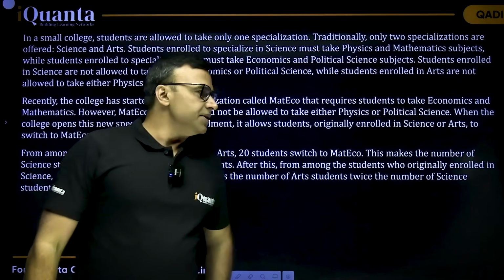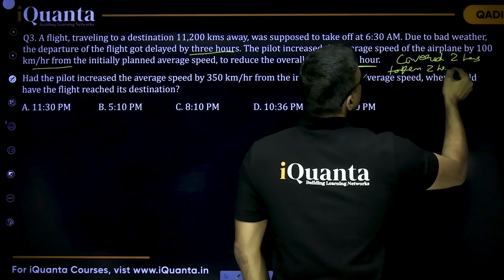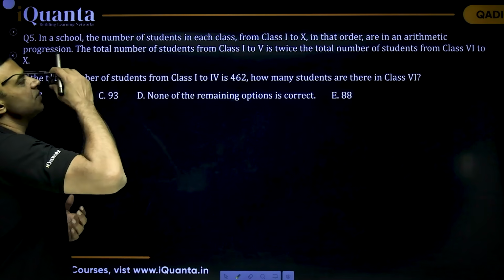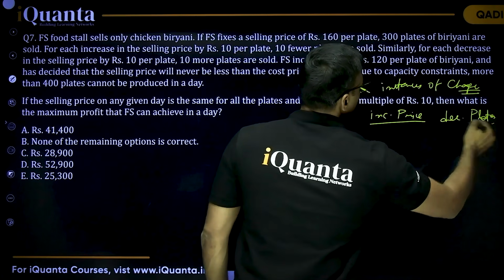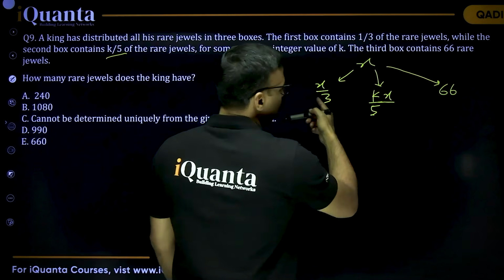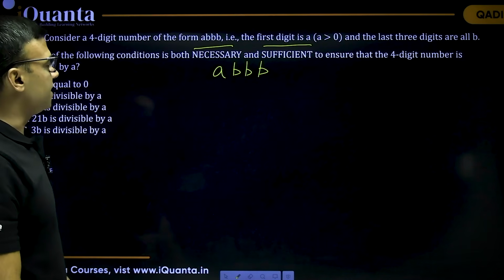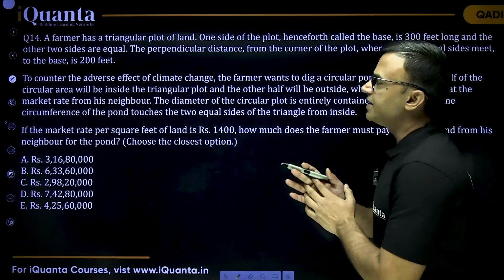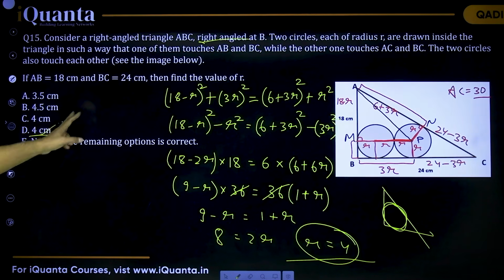XAT 2027 Quants PYQ Solutions | Complete XAT Previous Year Paper Discussion | iQuanta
Ace your preparation for XAT 2026 with this complete XAT PYQ 2024 Quants discussion. In this video, we solve every question from the XAT PYQ step by step, sharing exam-oriented shortcuts, strategies, and tips to maximize accuracy and speed.

Why watch this XAT PYQ video:
✅ Full solution walkthrough of XAT 2024 Quants PYQ
✅ Learn tricks & shortcuts for high-scoring questions
✅ Identify recurring patterns and high-frequency topics in XAT PYQs
✅ Perfect for aspirants targeting XLRI, XIMB, IMT, TAPMI & other top MBA colleges

Don’t just practice—understand the XAT PYQ strategy to boost your score and confidence for the upcoming exam!